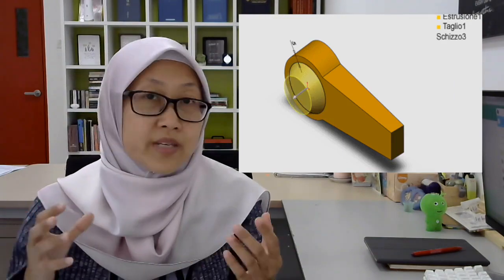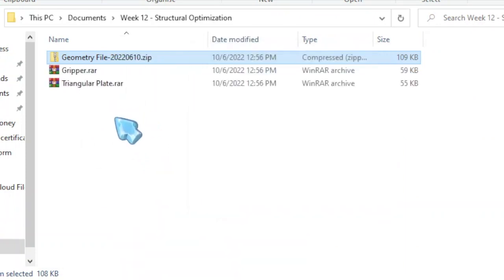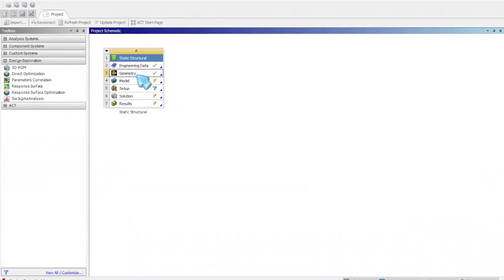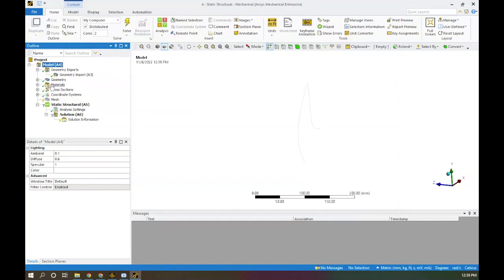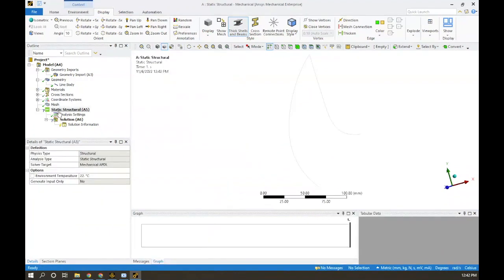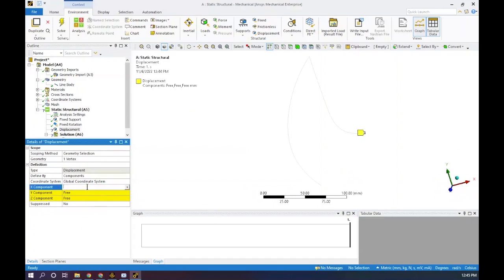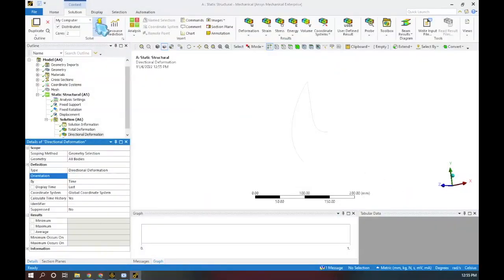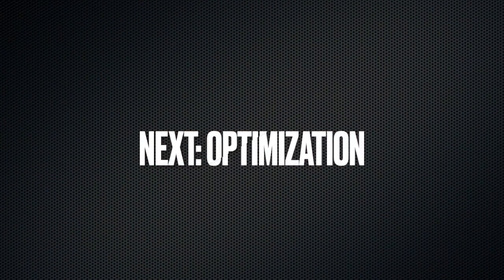Structural Optimization (Part 2)